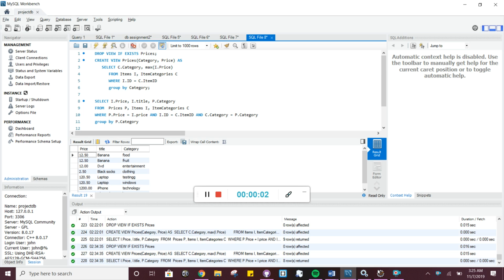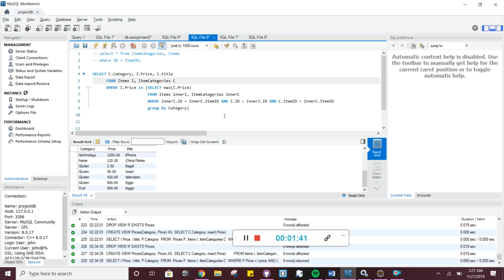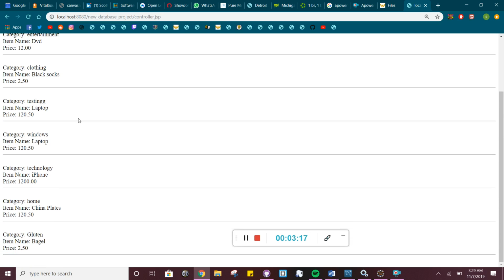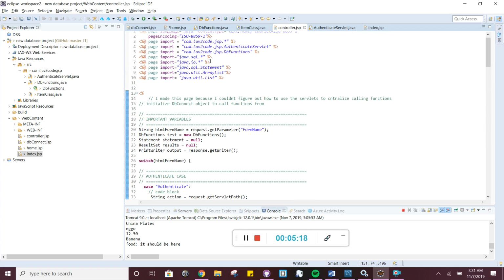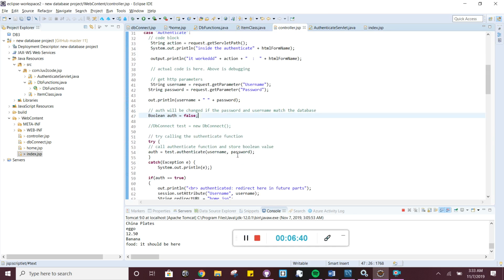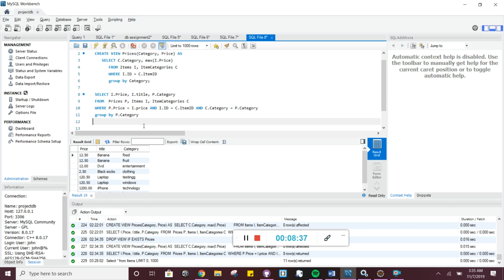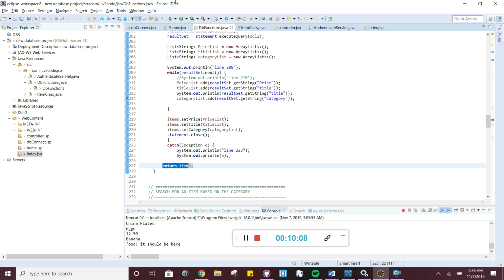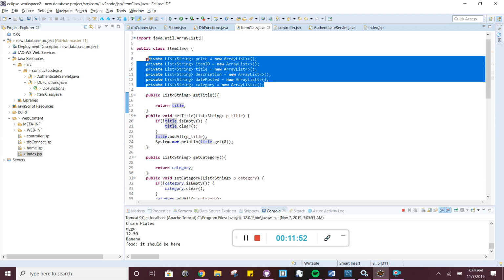Term project part 2